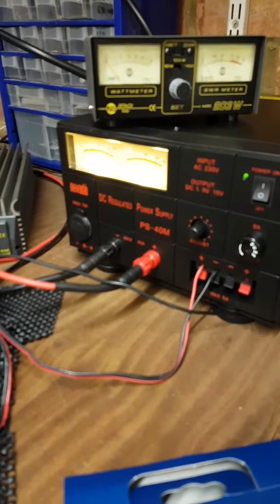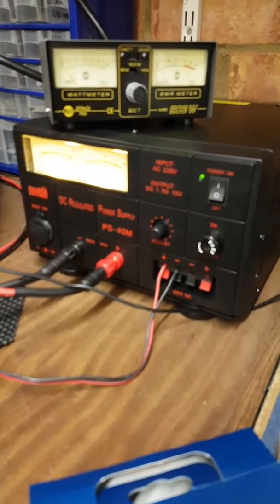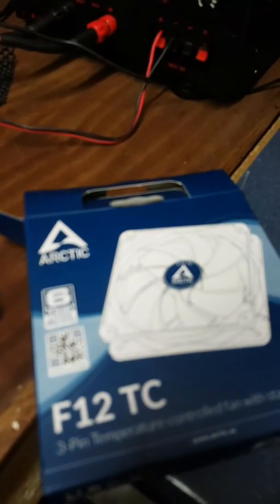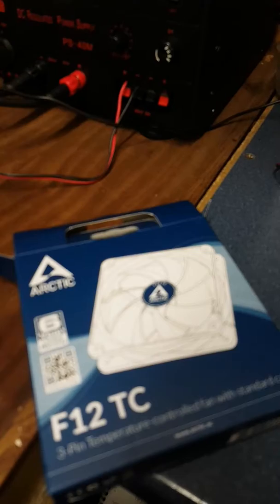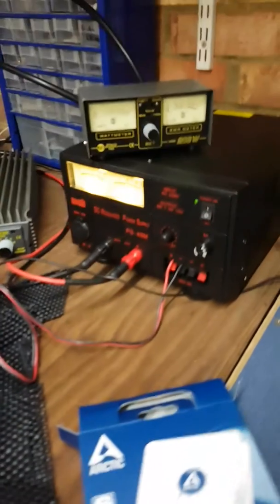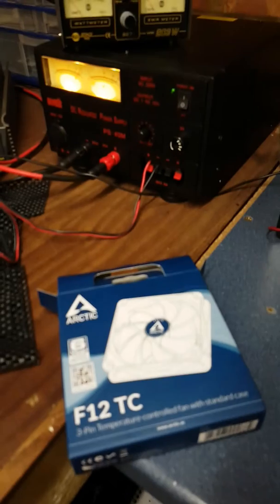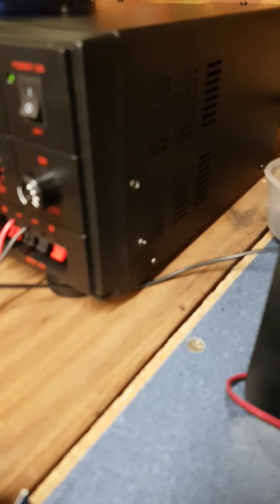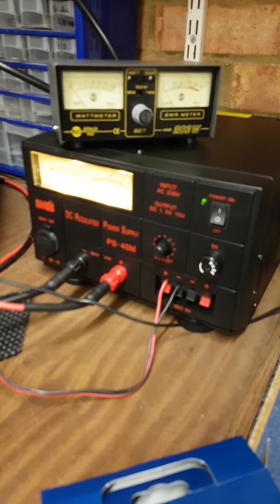Noisy Nevada PS40-M PSU Solution?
A temperature controlled fan was fitted to reduce the poor stock setup. Stock fan was 24v. New fan is 12v so needs a 12v or less pickup point  in the PSU.